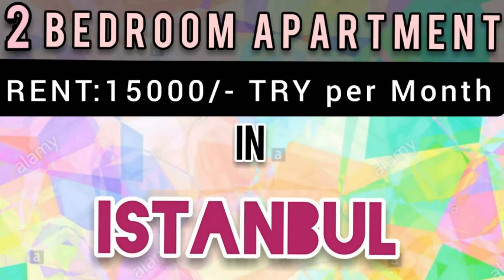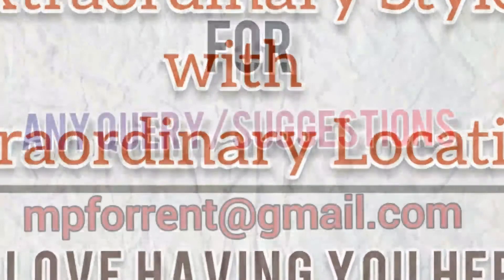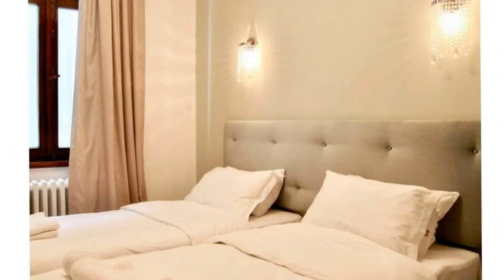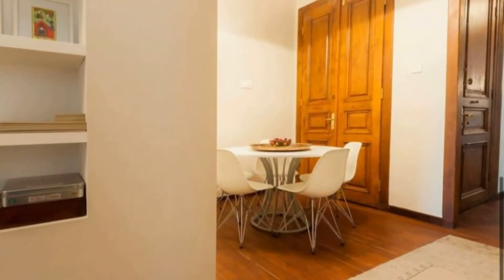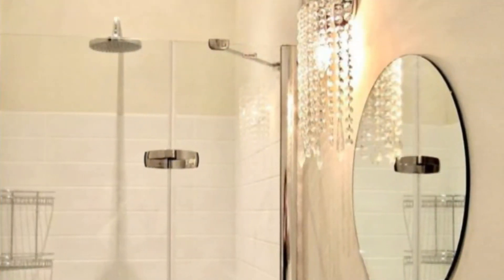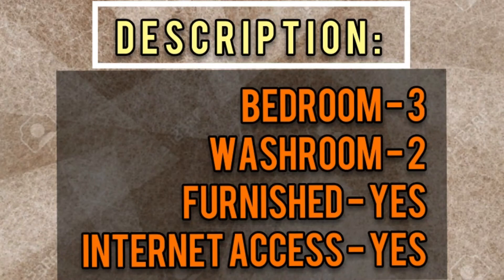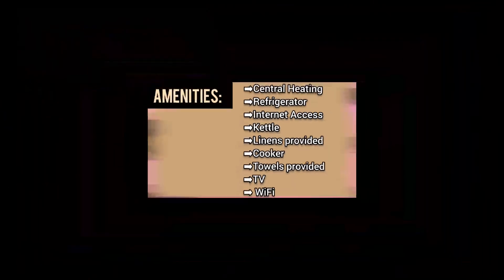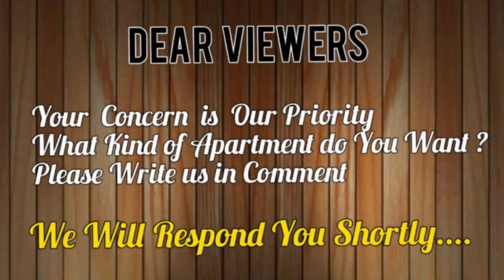3 BEDROOM APARTMENT FOR RENT II FULLY FURNISHED APARTMENT II RENT 15000/- ONLY II TURKEY PROPERTY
Apartment Details-
Bedroom(s)  : 03
Washroom(s) : 02
Furnished  : Fully furnished
Rent   : 15000/- TRY per Month
Location  : Istanbul

Amenities
Air Conditioning
Central Heating
Dishwasher
Refrigerator
Highchair
Internet Access
Iron
Kettle
Linens Provided
Microwave
Cable/satellite TV
Cooker
Toaster
Towels Provided
TV
Washer
Wi-Fi
City Getaway